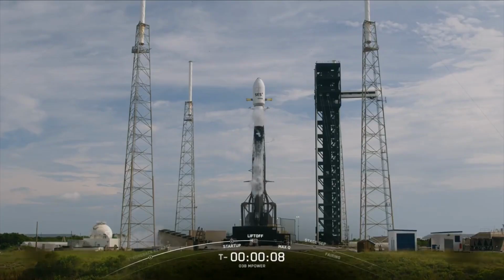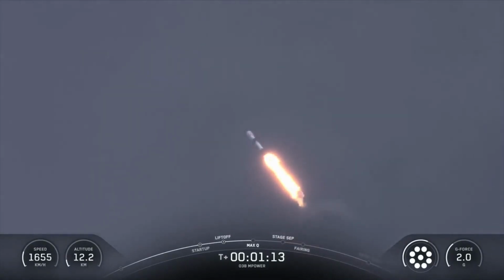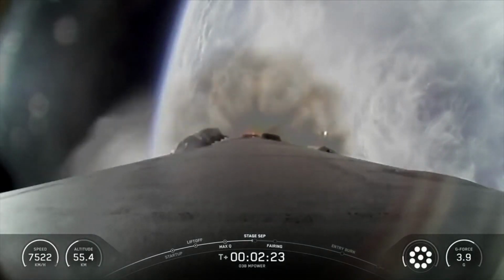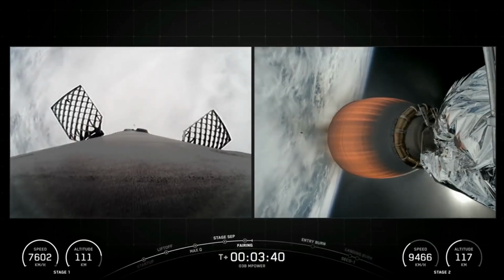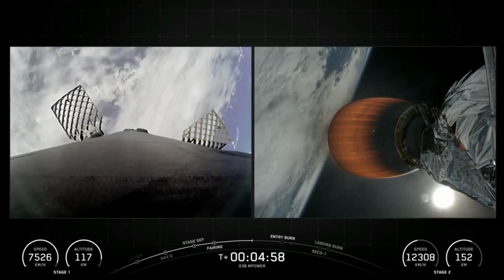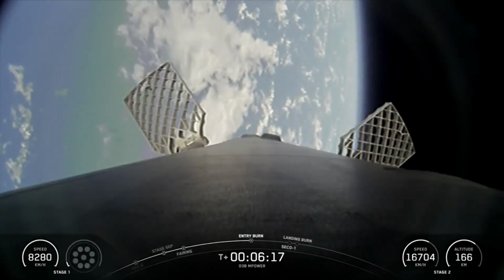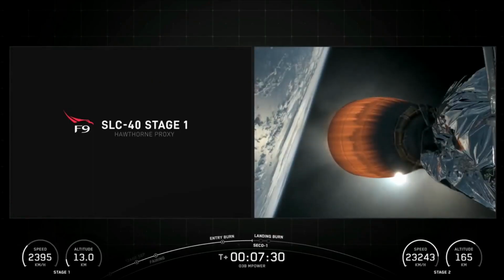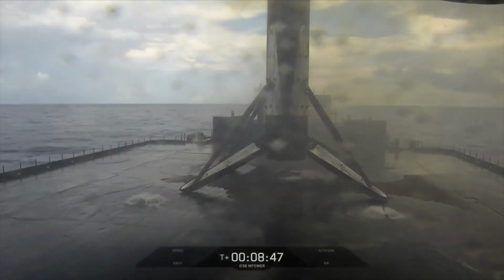🚀 Lançamento Falcon 9 spacex levando Sat 03b mpower 9 e 10🌍🚀